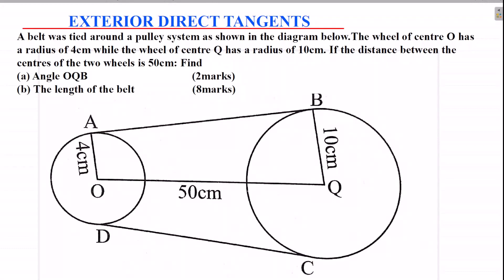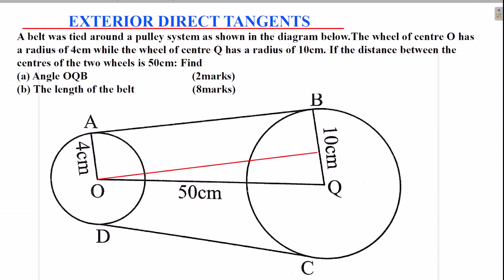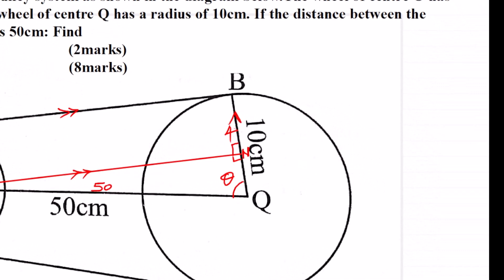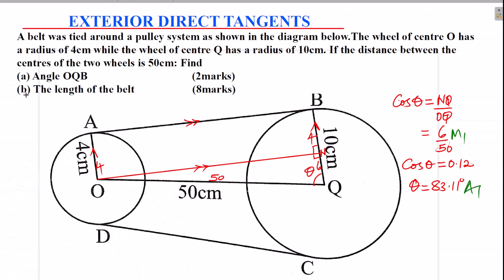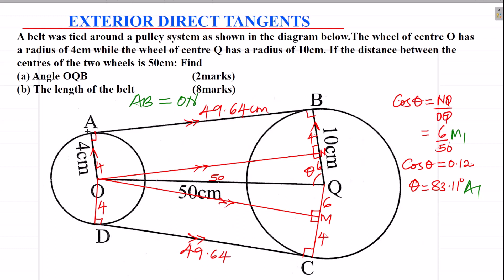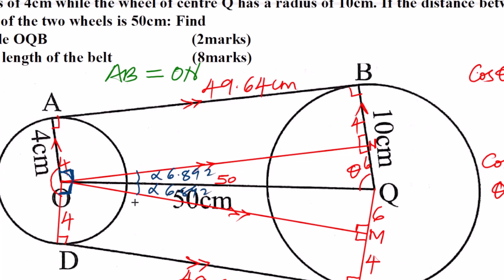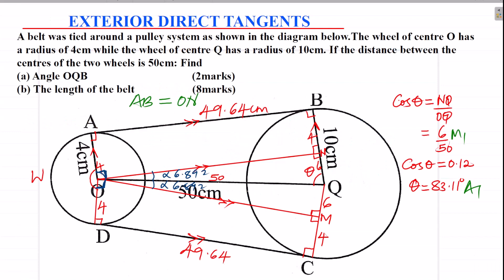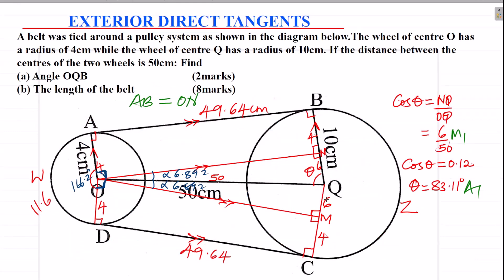DIRECT EXTERIOR TANGENTS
In this video we shall learn how to solve a question involving direct exterior tangents